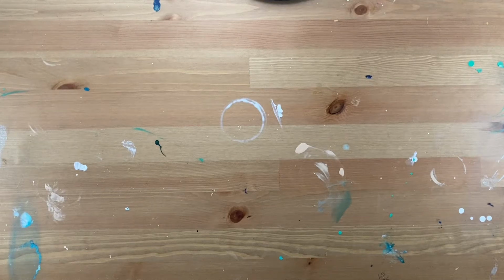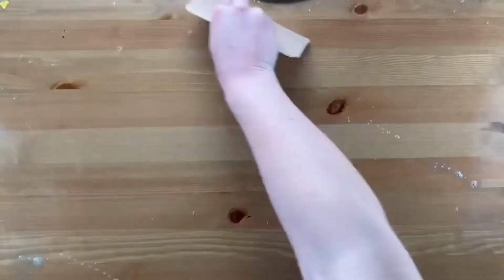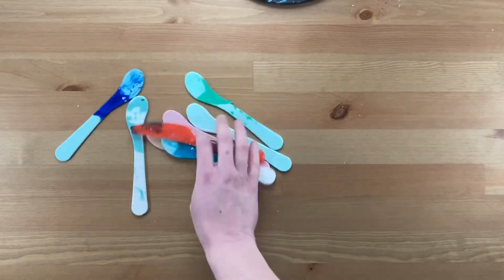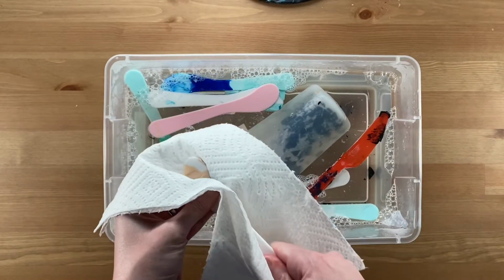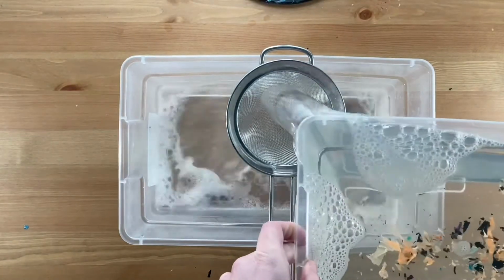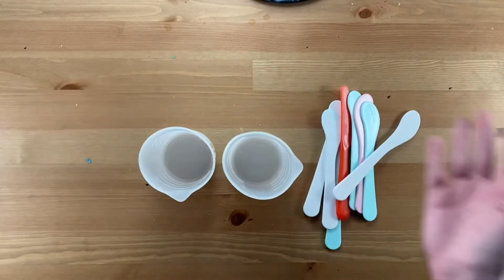Pour Paint Cleaning | Easy Stir Stick and Table Trick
Tired of scraping your dried paint? Here’s my fav way to clean some dried paint off my stir sticks, table, and silicone cups!! It can work on most non-porous surfaces! Super simple and easy!

Happy pour painting!! :)

Category: Pour Paint Cleaning